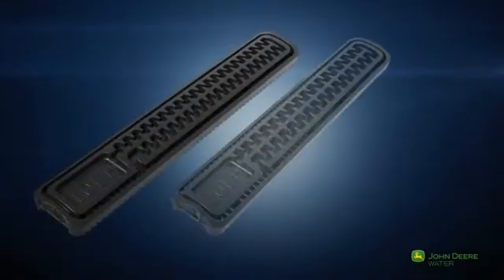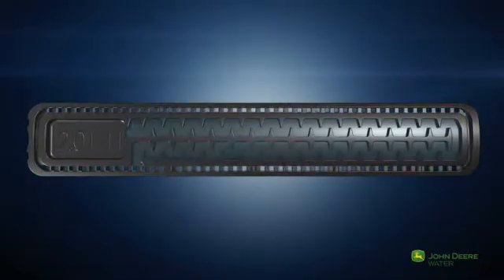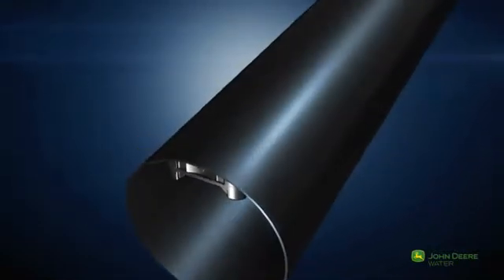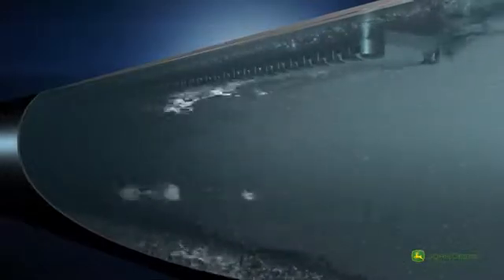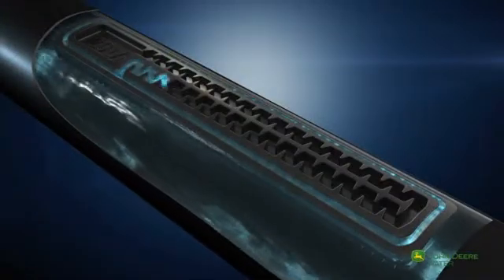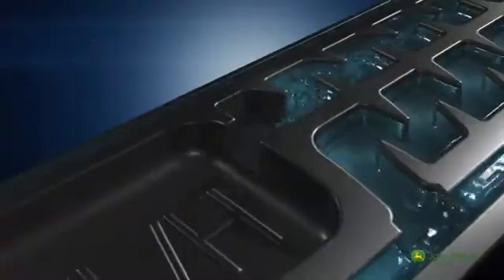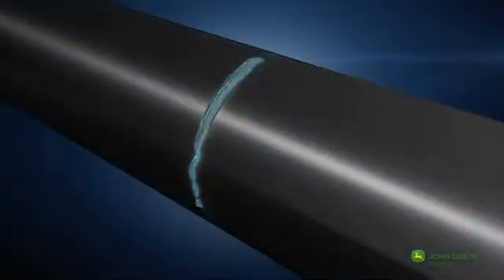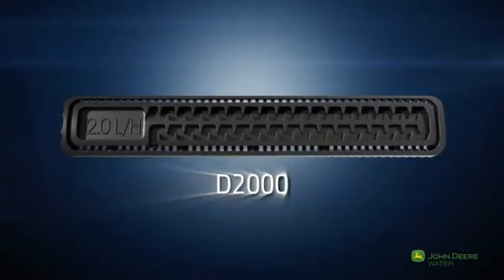Jonh Deere D2000 Dripline / Капков Маркуч D2000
The John Deere D2000 Drip Line delivers the right combination
of features to produce both reliable and efficient performance
in a mid and heavy wall thickness drip line. The innovative flat
dripper design minimizes resistance to the water flow in the
main channel, allowing growers to utilize longer lateral runs in
comparison with similar round dripper drip lines. The design of
the dripper incorporates features such as large filtration area,
large dripper channel, and a more aggressive labyrinth to create
a turbulent flow which resists clogging.
The D2000 Drip Line is available in several models, allowing
growers to choose the product that meets the precise needs of
their row crops, fruit orchards, vineyards or greenhouses.
Each of the D2000 Drip Line models consists of a different
configuration of diameter, wall thickness, flow rate and dripper
spacing. Choose the D2000 Drip Line that is right for you.